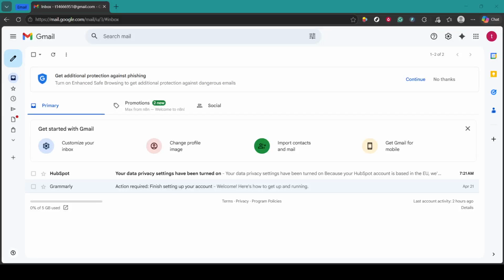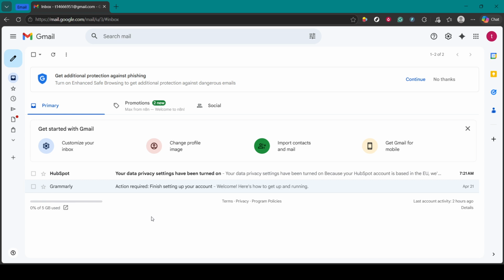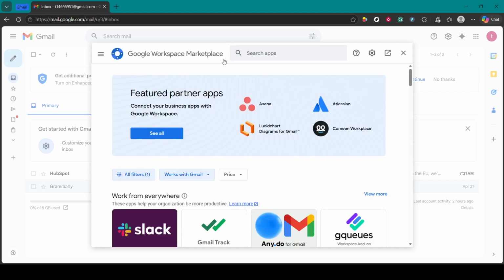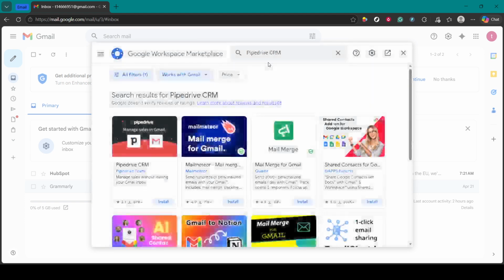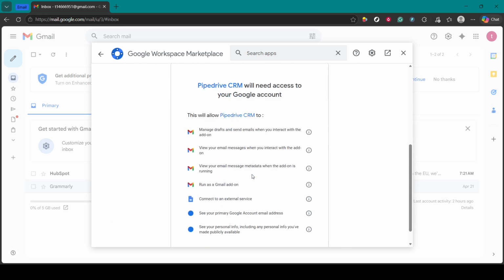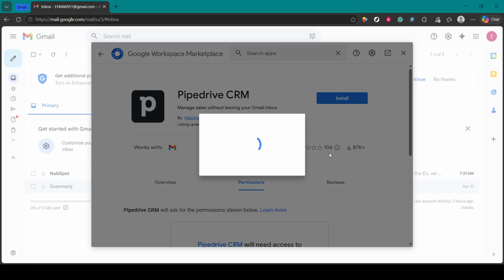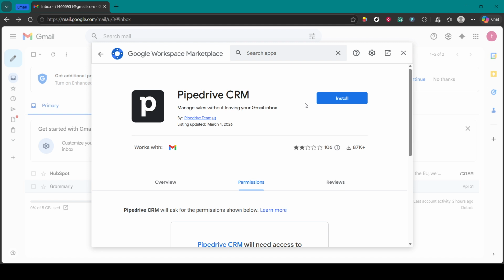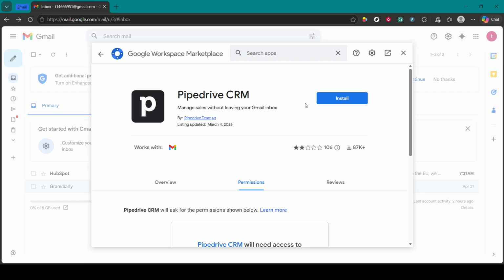How To Link/Connect Gmail To Pipedrive CRM (Easiest Way) (2026)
Supercharge your sales cycle in 2026 by connecting your Gmail account directly to Pipedrive CRM. This guide walks you through the easiest way to set up a full Two-Way Email Sync, allowing you to send, receive, and track emails without ever leaving your CRM. We also cover how to install the Pipedrive CRM for Gmail Sidebar Add-on, which lets you create deals and add contacts directly from your inbox. Learn how to map your historical conversations and automate your follow-ups to ensure your pipeline stays active and your data remains perfectly synchronized across all devices.